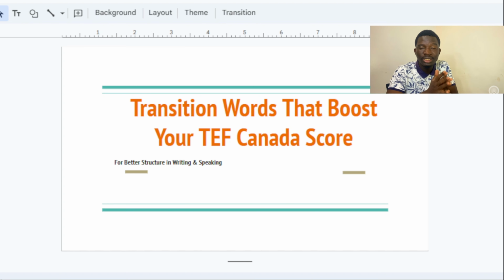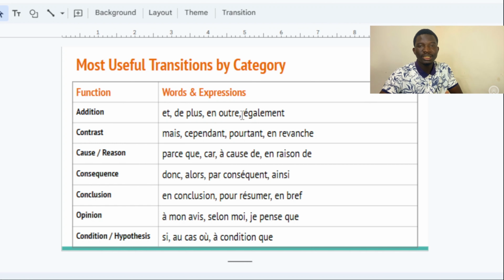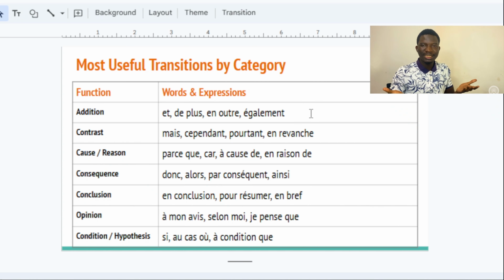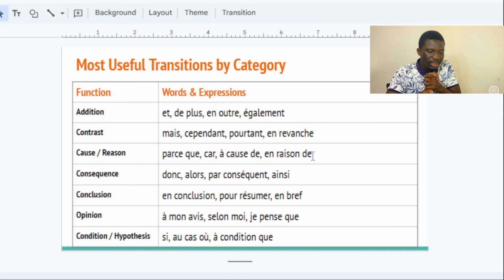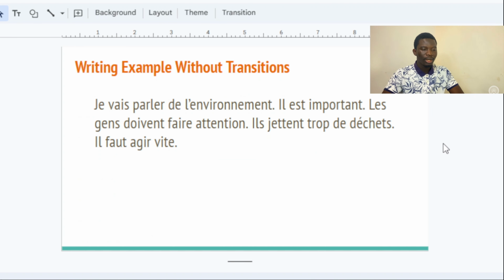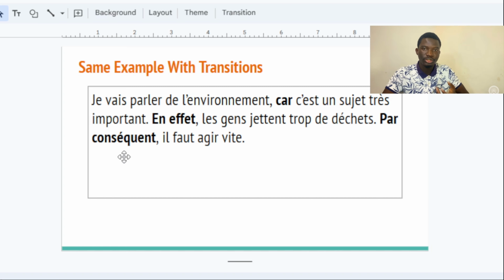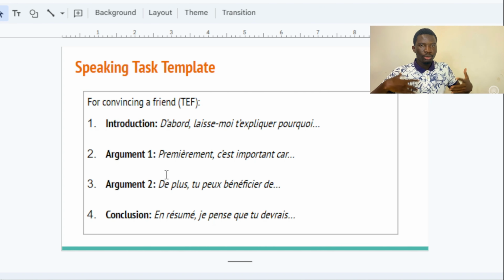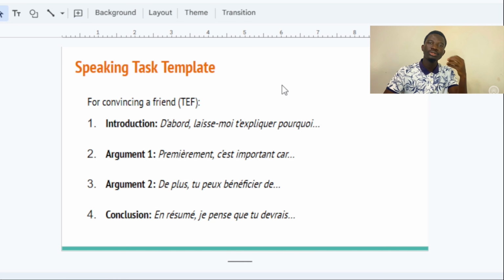Transition Words in TEF Canada Exam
Most TEF Canada candidates memorize random transition words without understanding which ones actually matter for the exam. TEF rewards transitions that organize your logic, clarify your opinion, and signal progression—not decorative phrases. Once you learn the specific connectors that shape clear, high-level French answers, your speaking and writing instantly sound more structured, confident, and examiner-friendly. This is one of the fastest ways to boost your score.

tef transition words, tef connectors, french exam connectors, tef speaking tips, tef writing tips, how to improve tef canada, hzadeducation, hzad education